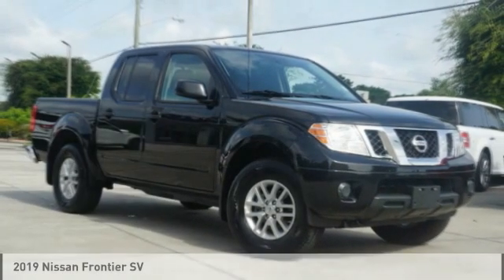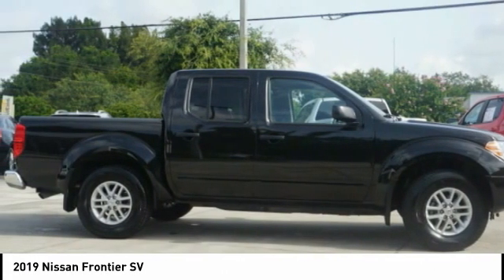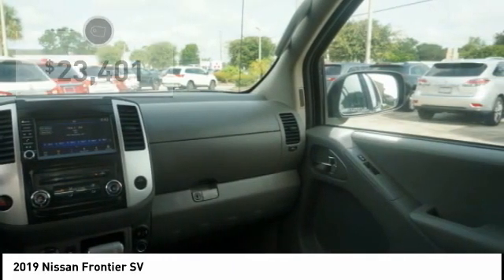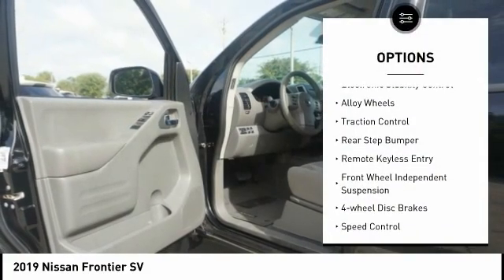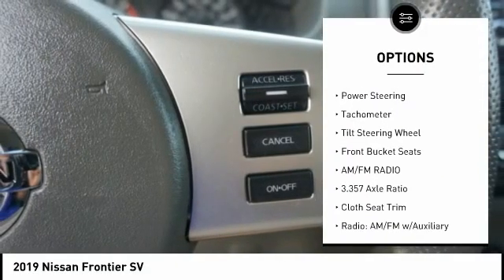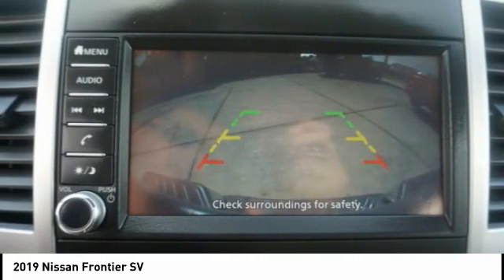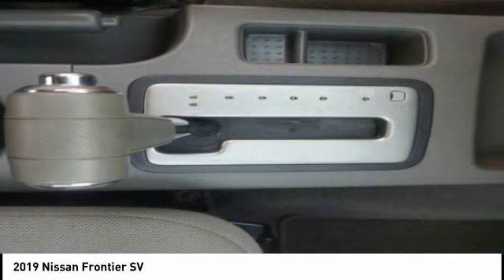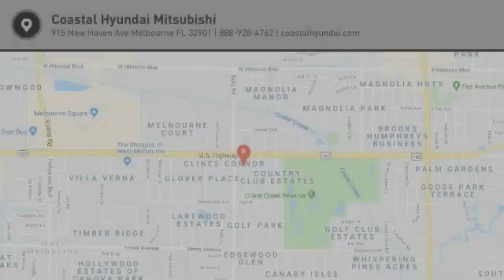2019 Nissan Frontier Melbourne FL 98661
2019 Nissan Frontier SV

This 2019 Nissan Frontier SV in Magnetic Black Pearl features: 4WD Clean CARFAX. CARFAX One-Owner. Recent Arrival! Odometer is 1614 miles below market average!